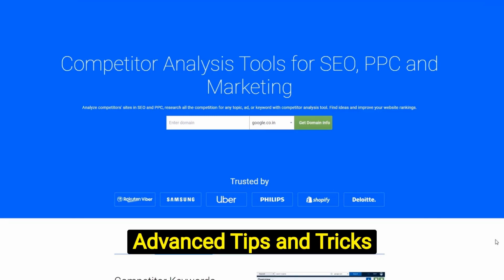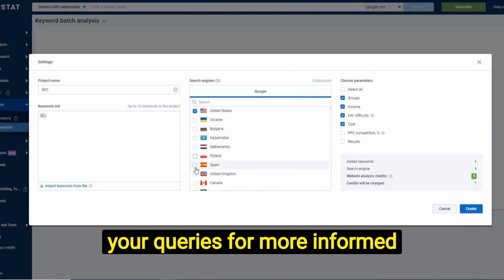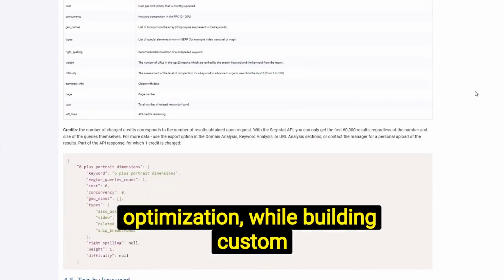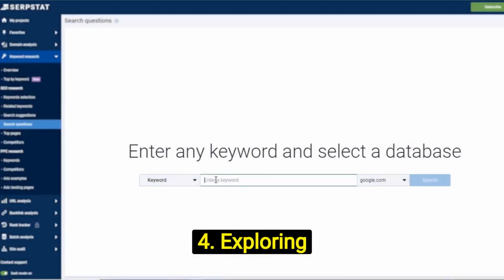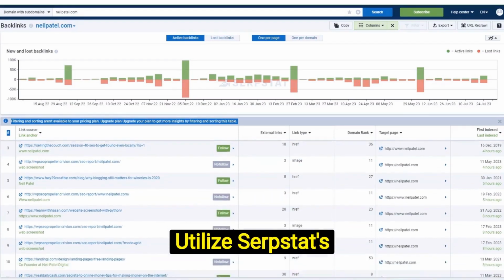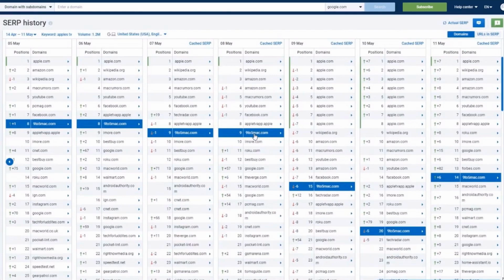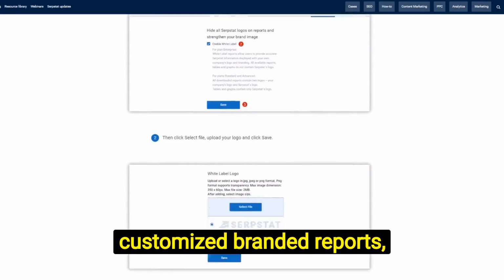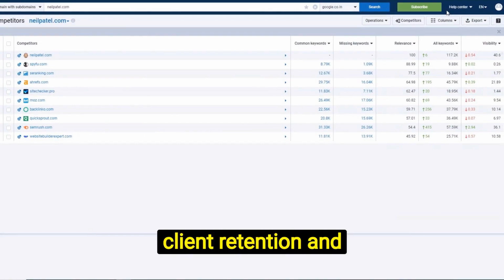Mastering Serpstat: Advanced Tips and Tricks for Power Users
Welcome to a thorough examination of Serpstat's cutting-edge tools and capabilities! This video is made specifically for you if you're already familiar with the fundamentals of Serpstat and want to step up your SEO game. In this we’re going into some lesser-known yet advanced techniques that you can leverage to gain a competitive advantage in the online landscape.

From uncovering hidden keyword opportunities to mastering competitor analysis, get ready to supercharge your strategies and make the most out of this powerful tool.